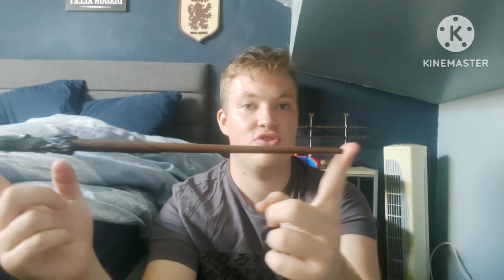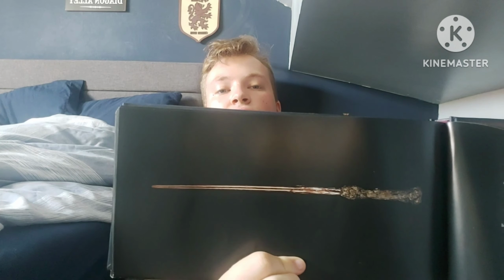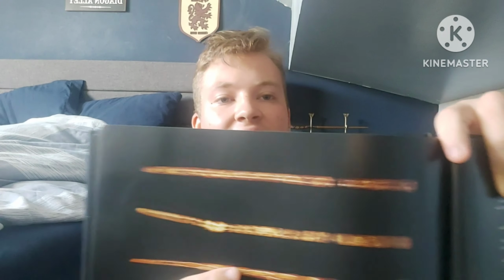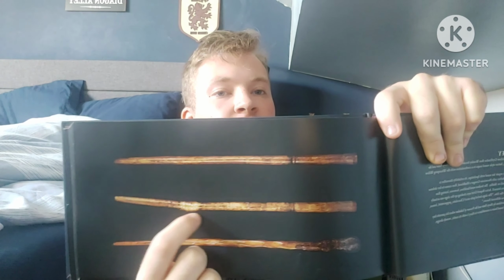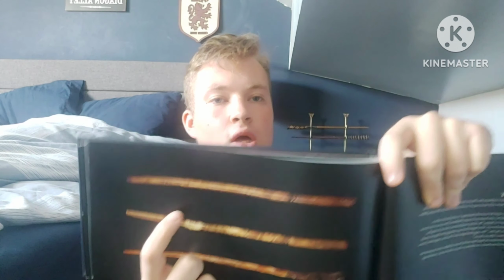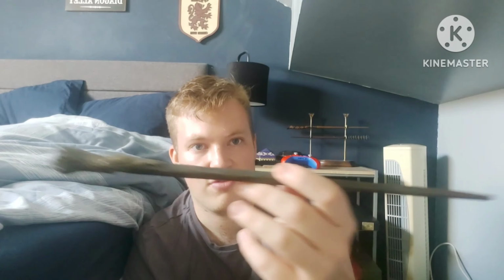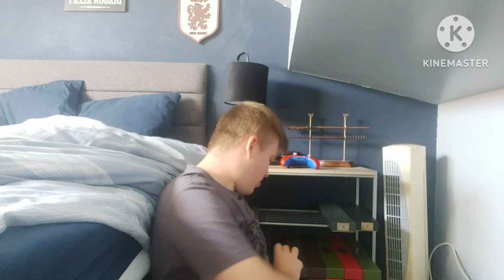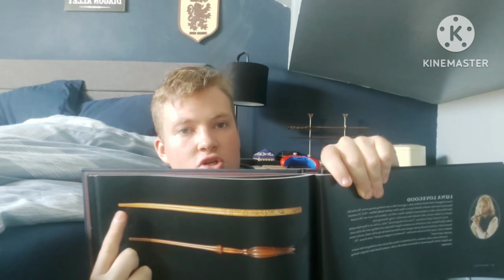Harry Potter Characters Wand Book reading Part 1